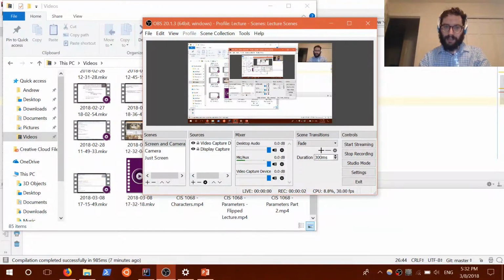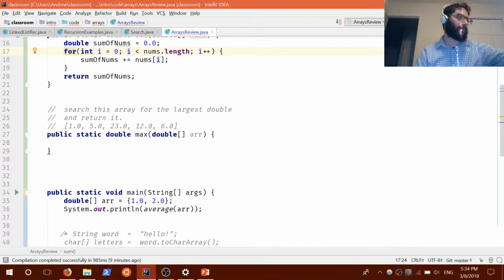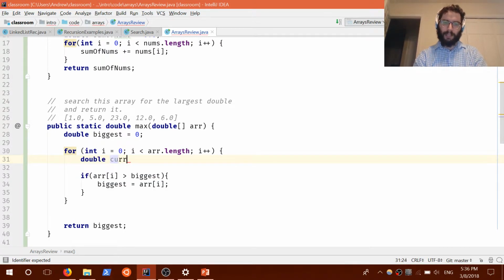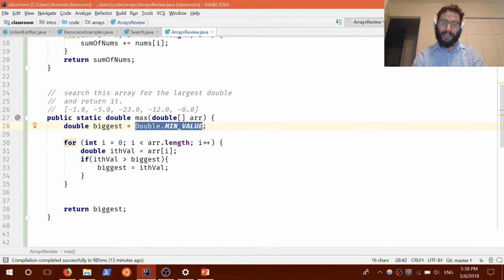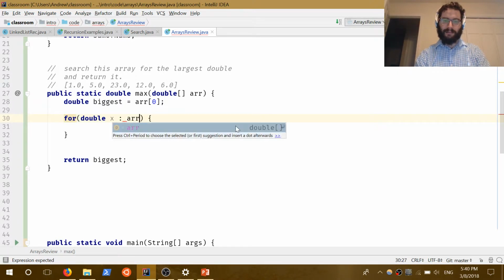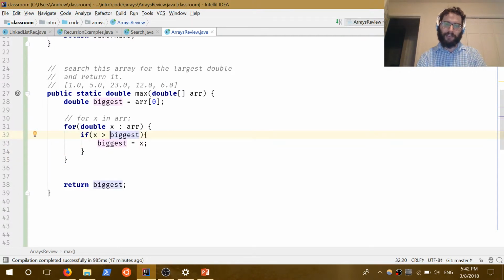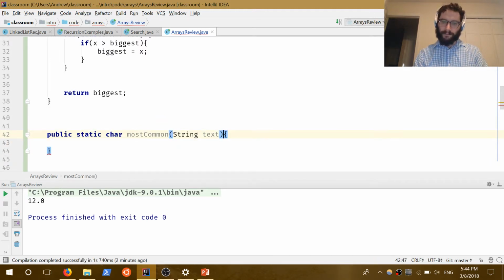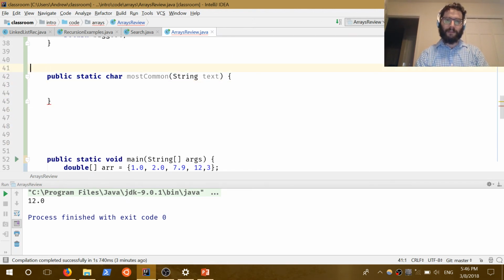CIS 1068 - Arrays as Arguments pt2 and For Each